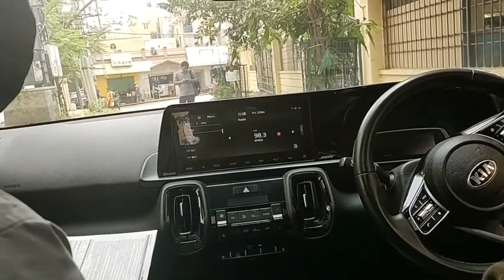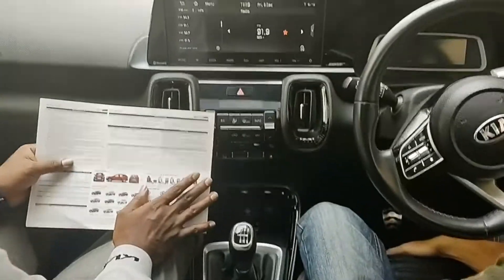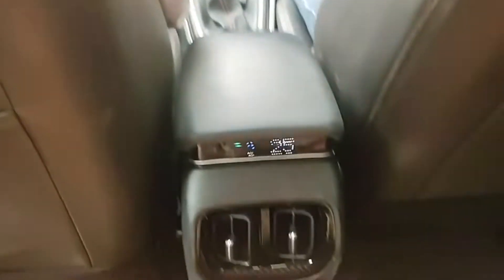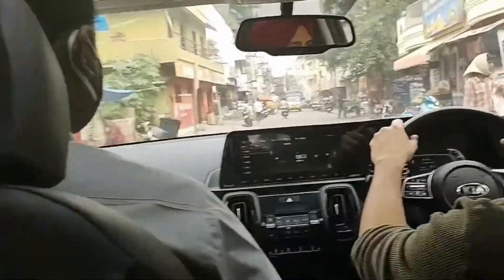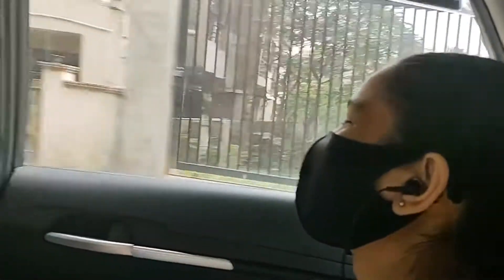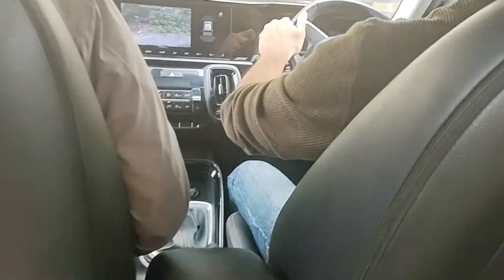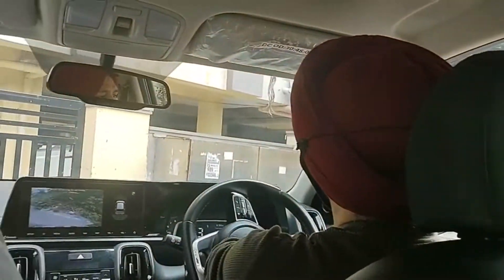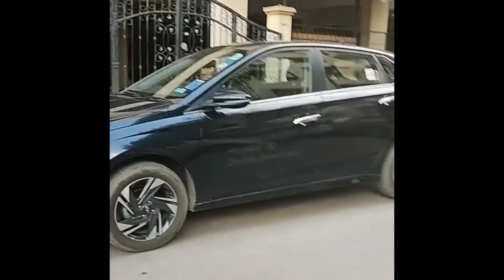Real Interior review Of Kia Sonet and iMT Test Drive in City streets| in 2022. GTLine model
This is a Kia Sonet imt test drive we took on 3rd December 2021. Please check the drive experience riding in city conditions.

The video also shows the interior of the Sonet GTX imt model.